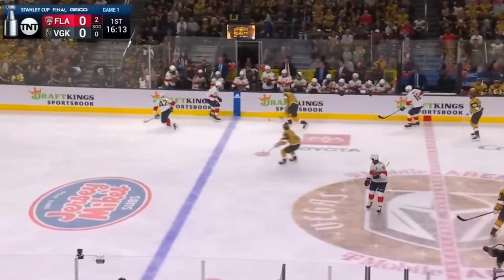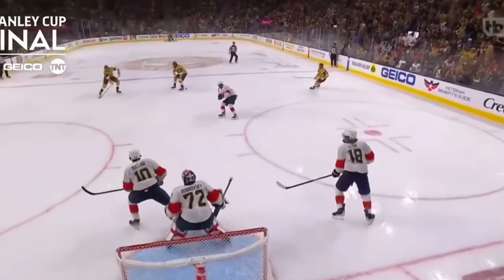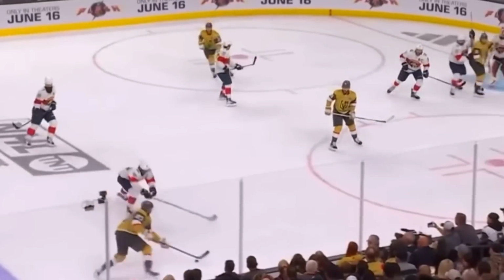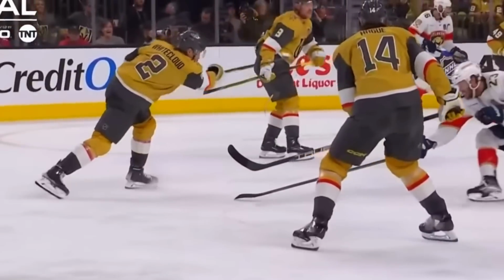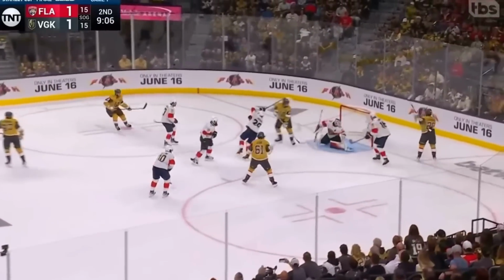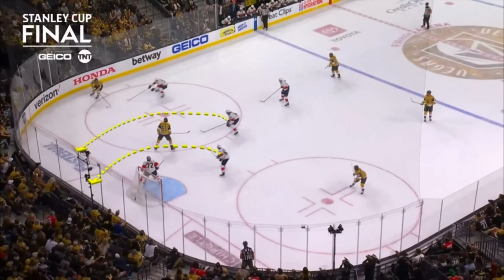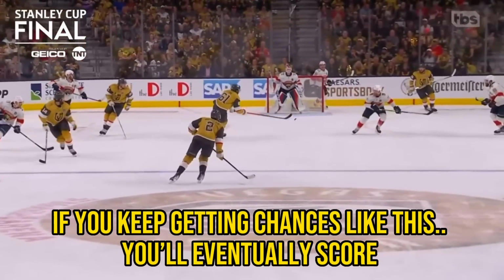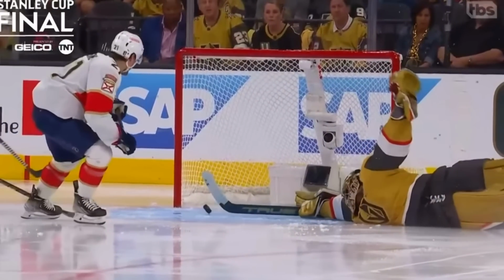How To Beat The Best Goalie in Hockey | NHL Stanley Cup Final Game 1 Analysis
The Vegas Golden Knights beat The Florida Panthers in Game 1 of the NHL Stanley Cup Finals.. and we break down how they made Sergei Bobrovsky look human.

mark stone vegas golden knights stanley cup finals paul maurice matthew tkachuk barkov stanley cup game 1hockey nhl playoffs